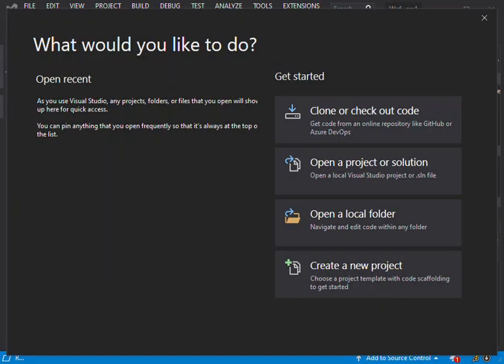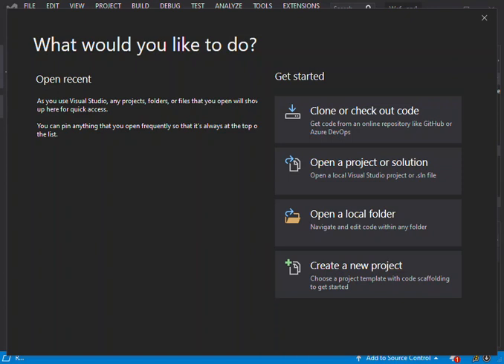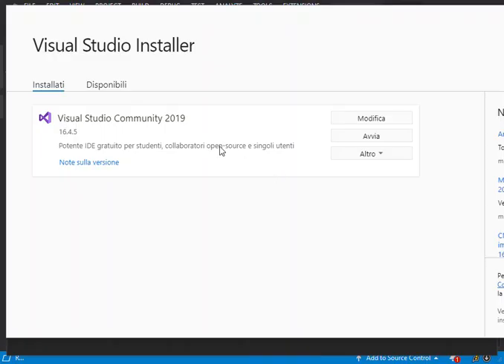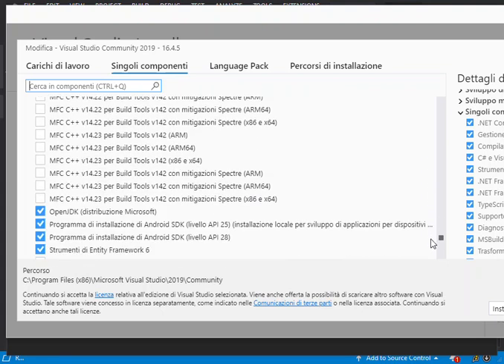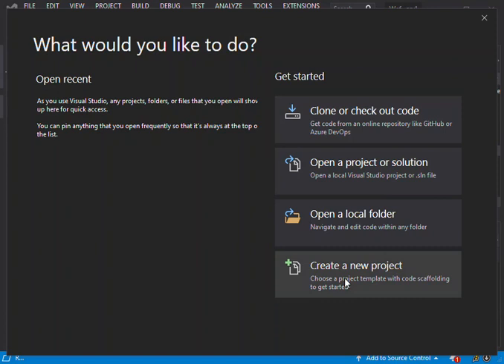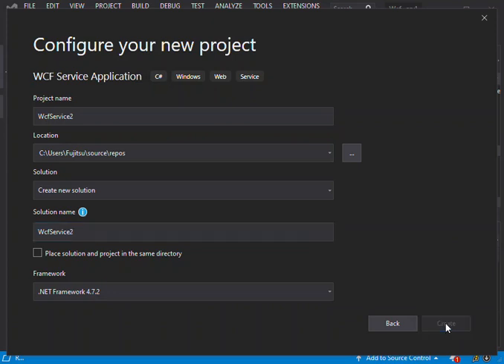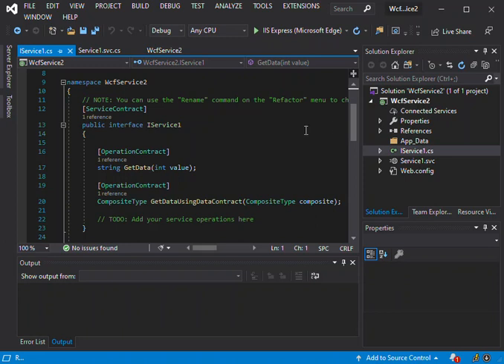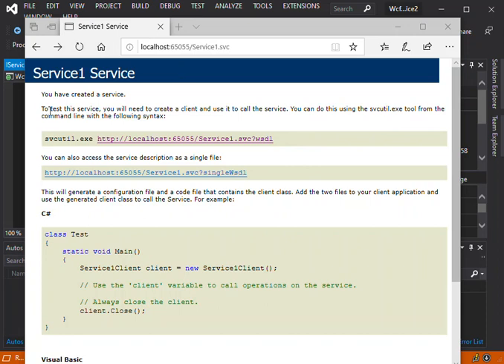WCF in Visual Studio 2019 (Getting Started)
Windows Communication Foundation (WCF) is a framework for building service-oriented applications. Using WCF, you can send data as asynchronous messages from one service endpoint to another. A service endpoint can be part of a continuously available service hosted by IIS, or it can be a service hosted in an application. An endpoint can be a client of a service that requests data from a service endpoint. The messages can be as simple as a single character or word sent as XML, or as complex as a stream of binary data. A few sample scenarios include:

A secure service to process business transactions.

A service that supplies current data to others, such as a traffic report or other monitoring service.

A chat service that allows two people to communicate or exchange data in real time.

A dashboard application that polls one or more services for data and presents it in a logical presentation.

Exposing a workflow implemented using Windows Workflow Foundation as a WCF service.

A Silverlight application to poll a service for the latest data feeds.

While creating such applications was possible prior to the existence of WCF, WCF makes the development of endpoints easier than ever. In summary, WCF is designed to offer a manageable approach to creating Web services and Web service clients